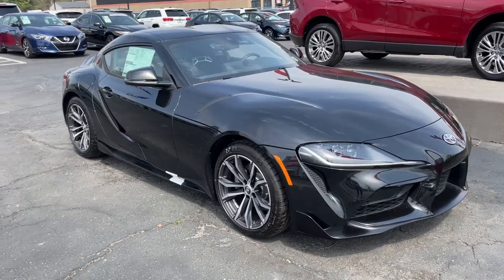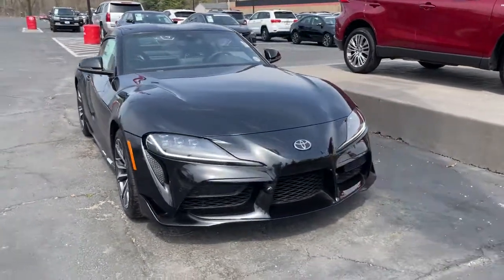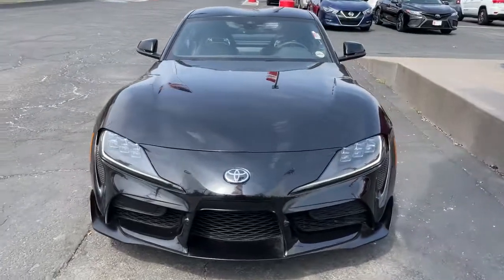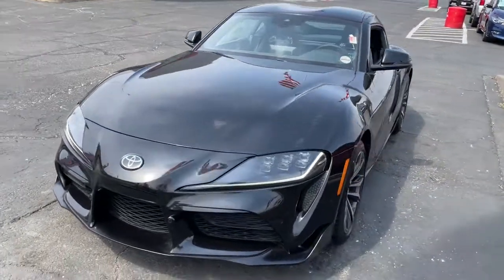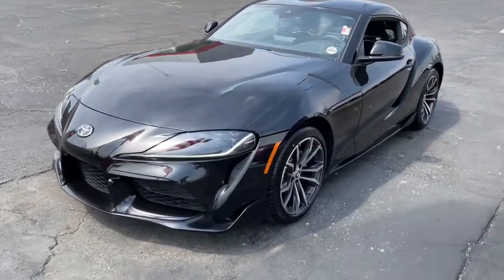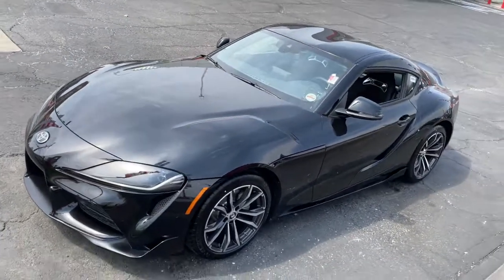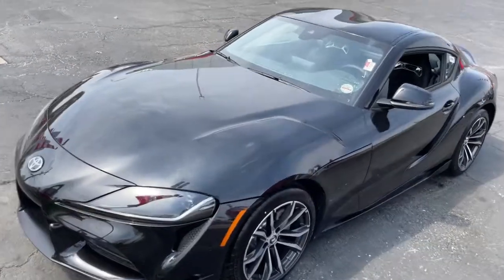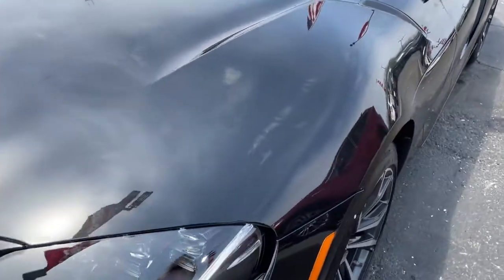2021 Toyota Supra Akron, Wadsworth, Canton, Barberton, Copley, OH L0479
Nocturnal New 2021 Toyota Supra available in Akron, Ohio at Summit Toyota. Servicing the Wadsworth, Canton, Barberton, Copley, OH area.

Summit Toyota
1535 Vernon Odom Blvd

Wheels: 18 Cast Aluminum,Front Sport Seats,Alcantara/Leather Seat Trim,AM/FM Stereo w/4 Speakers,4 Speakers,4-Wheel Disc Brakes,Air Conditioning,Electronic Stability Control,Front Bucket Seats,Front Center Armrest,Leather Shift Knob,Tachometer,ABS brakes,Alloy wheels,Auto-dimming door mirrors,Automatic temperature control,Brake assist,Bumpers: body-color,Delay-off headlights,Driver door bin,Driver vanity mirror,Dual front impact airbags,Dual front side impact airbags,Four wheel independent suspension,Front anti-roll bar,Front dual zone A/C,Front fog lights,Front reading lights,Fully automatic headlights,Garage door transmitter: HomeLink,Heated door mirrors,Illuminated entry,Knee airbag,Leather steering wheel,Low tire pressure warning,Occupant sensing airbag,Outside temperature display,Overhead airbag,Panic alarm,Passenger door bin,Passenger vanity mirror,Power door mirrors,Power driver seat,Power passenger seat,Power steering,Power windows,Radio data system,Rain sensing wipers,Rear anti-roll bar,Rear window defroster,Remote keyless entry,Security system,Speed control,Speed-sensing steering,Steering wheel mounted audio controls,Telescoping steering wheel,Tilt steering wheel,Traction control,Trip computer,Turn signal indicator mirrors,Variably intermittent wipers,Auto-dimming Rear-View mirror,Child-Seat-Sensing Airbag,Speed-Sensitive Wipers,Variable valve control,AM/FM radio: SiriusXM,Exterior Parking Camera Rear,Auto High-beam Headlights